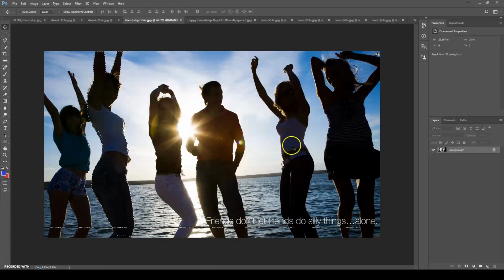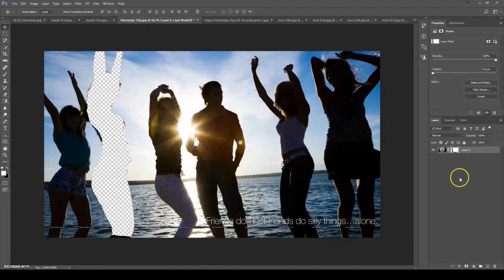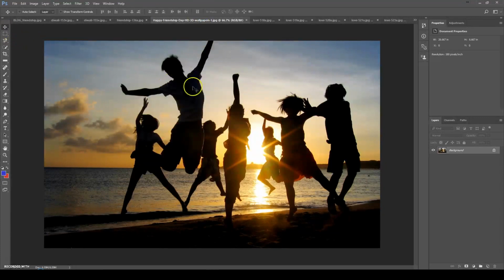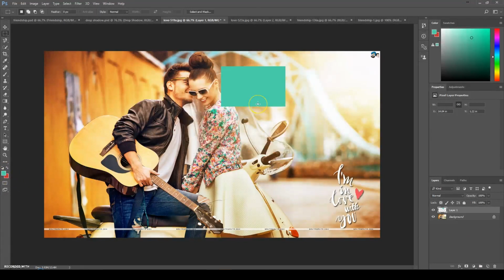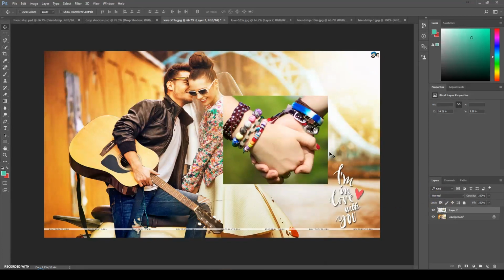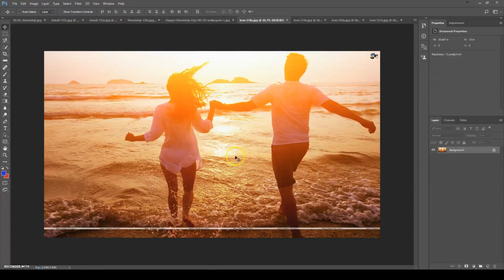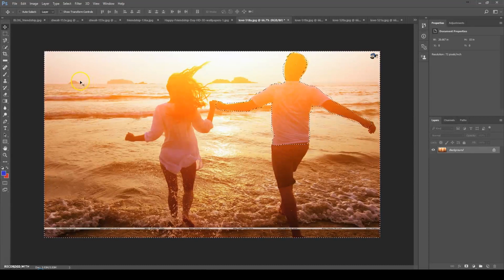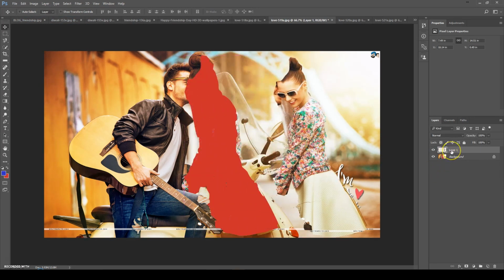Photoshop Tutorial - 40 Powerful Hidden Tips, Tricks & Hacks -(That You Probably DON'T Know)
Learn 40 Powerful Hidden Tips & Tricks of Photoshop. After watching this video you can do 1 hour work in just minutes.

You will become Master in Photoshop after learning all these tips.